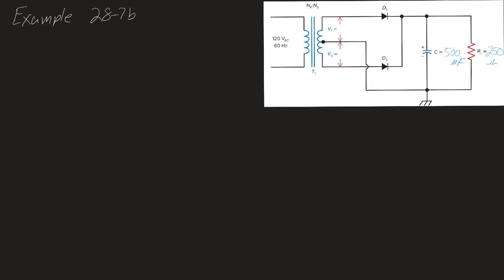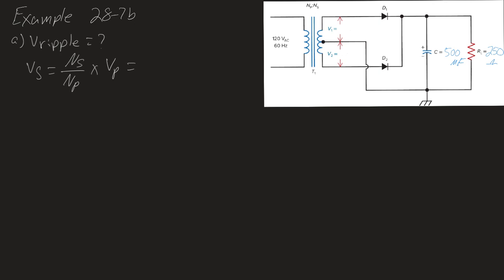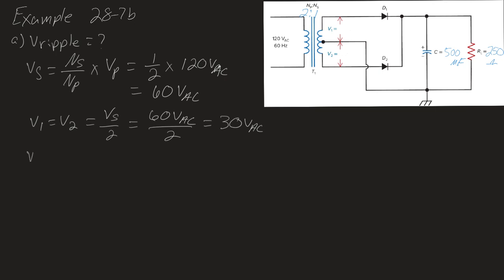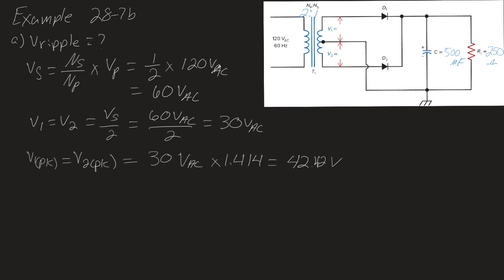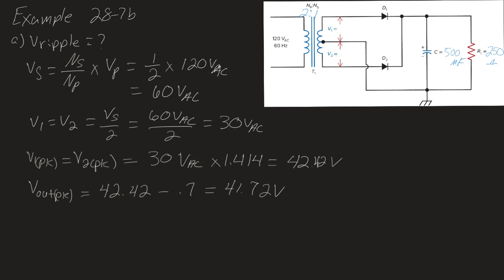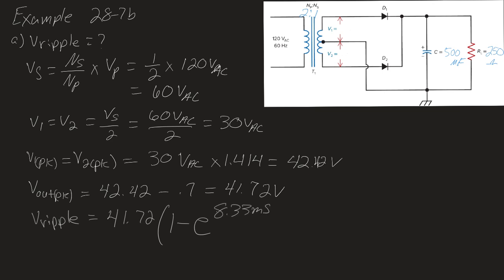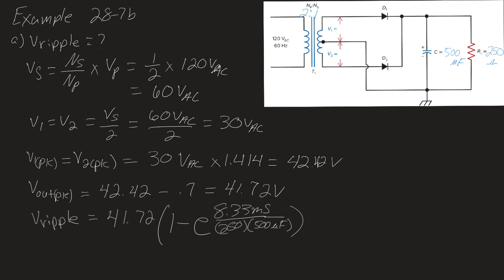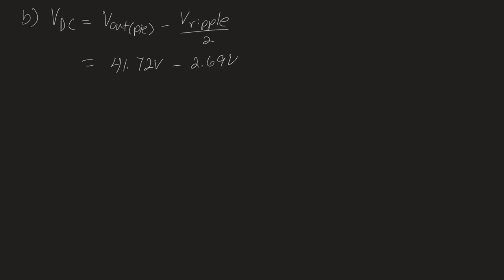ETR 143 Example 28-7b